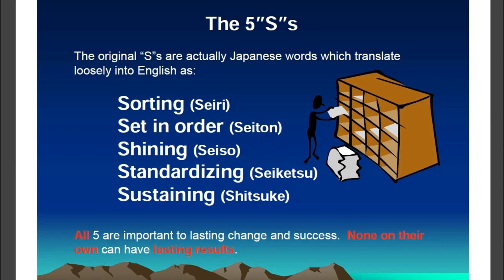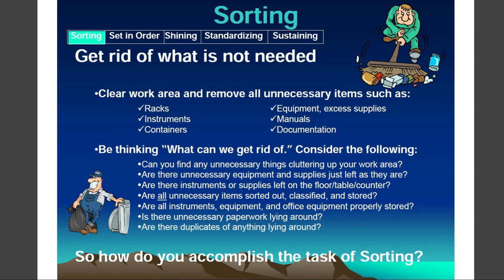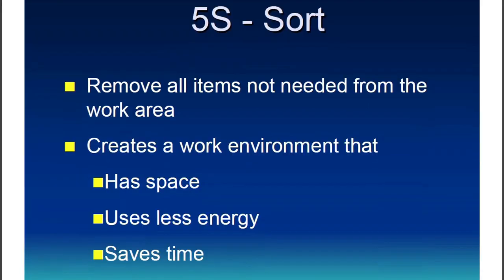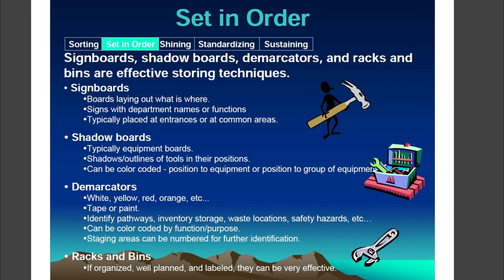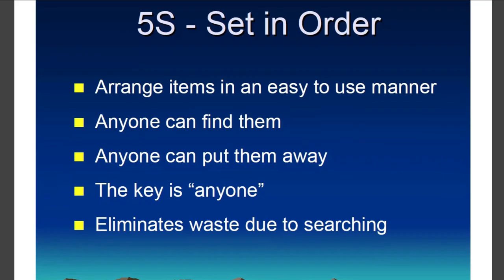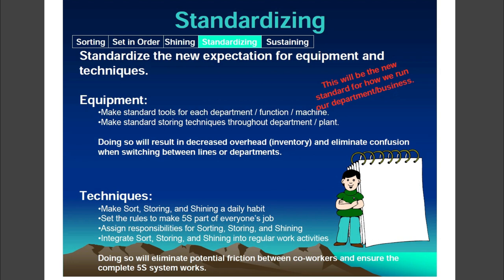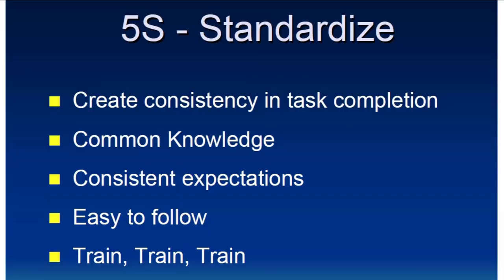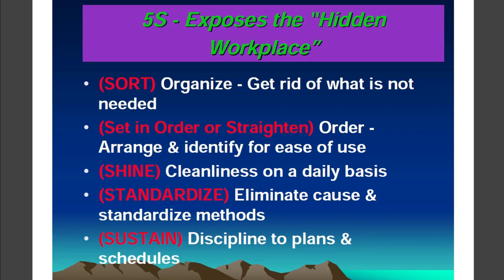5S principle part 2 cement mechanical ballmill vrm 5S principle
5S principle part 2 cement mechanical ballmill vrm 5S principle